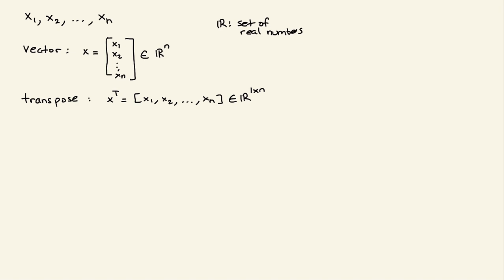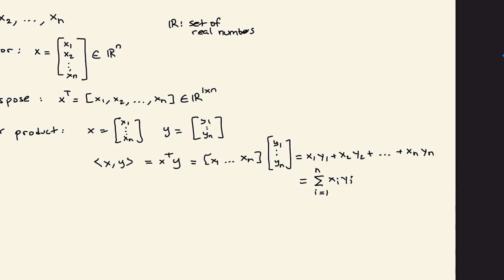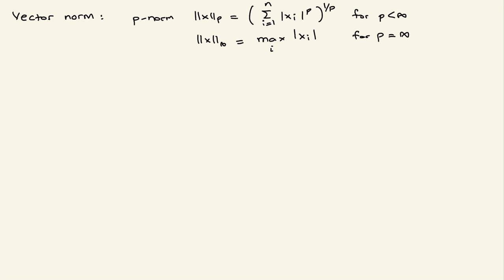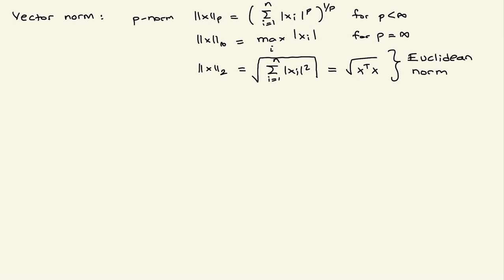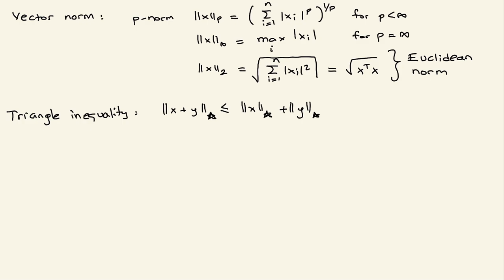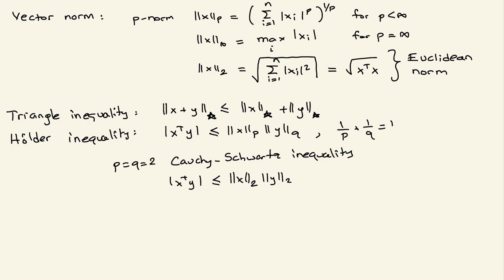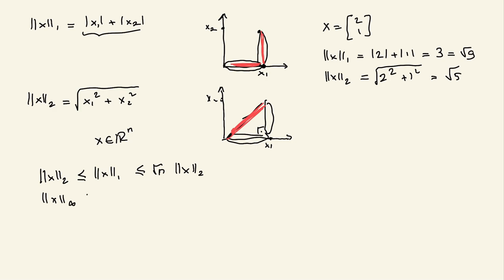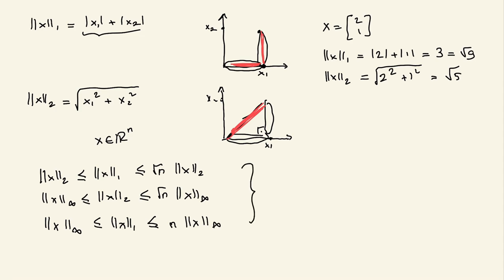Preliminaries: Vector Operations (Lectures on Advanced Control Systems)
Learn about common vector operations and inequalities used in control systems.